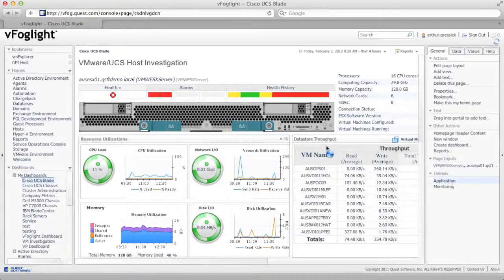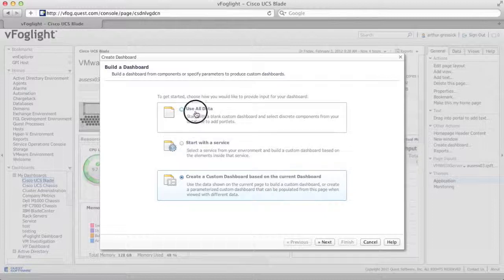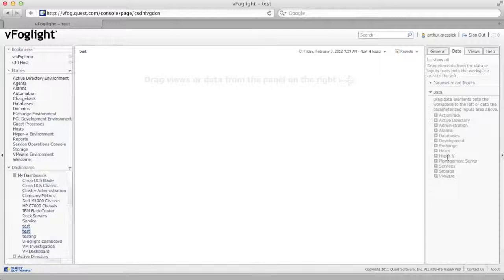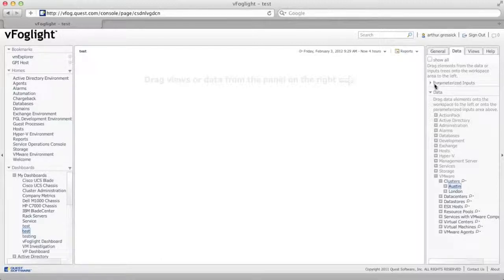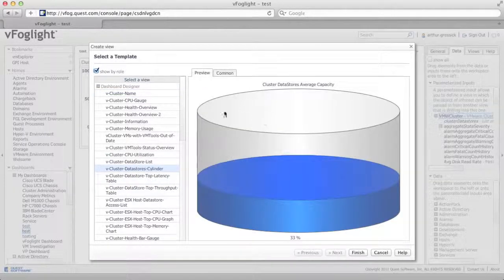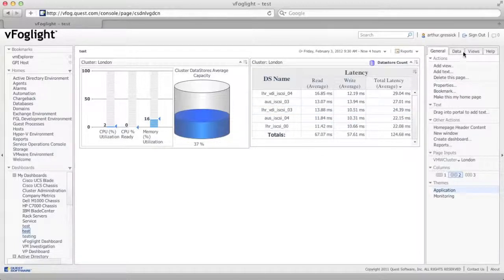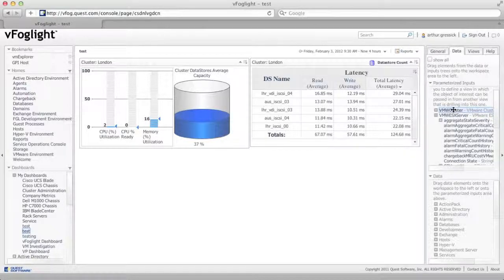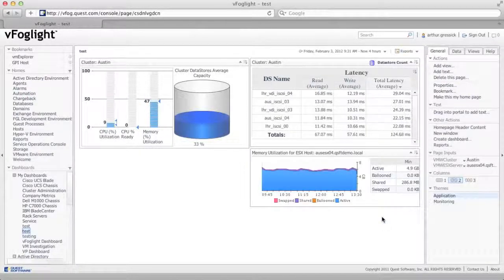vFoglight Dashboard with Parameterized Input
This video will show you how to create a dashboard using Parameterized Input to increase functionality.